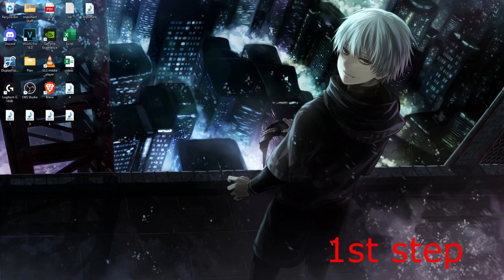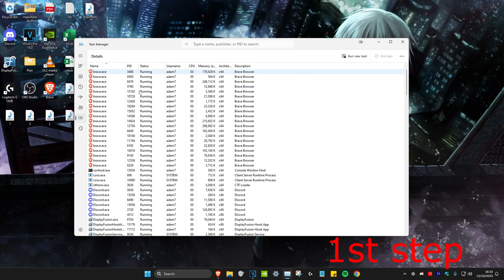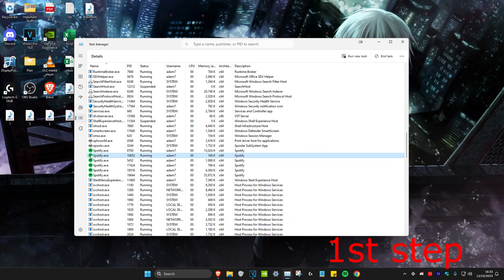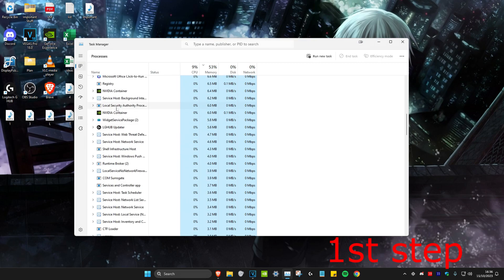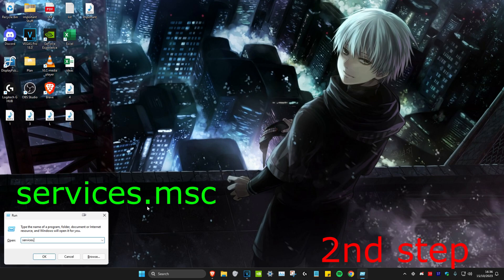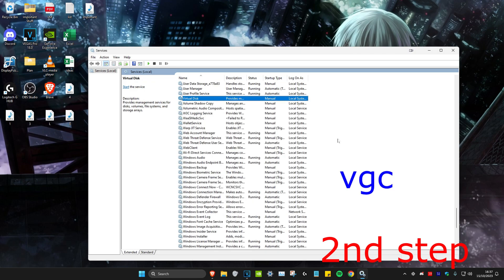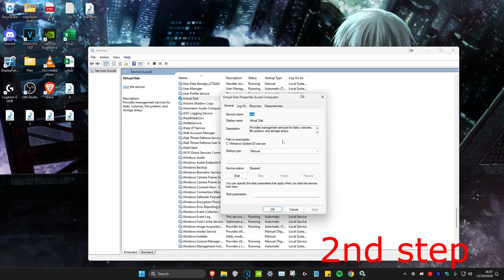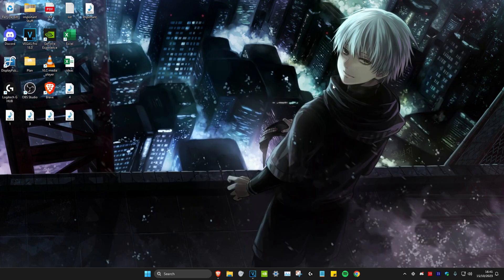Fix Valorant Error Code VAN 81 Valorant Connection Error | How To Fix Error Message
How to Fix Valorant Error Code VAN 81 | Valorant Connection Error
Error Code VAN 81 is a connection error code.

The issues can appear because of Internet connection problems, Valorant servers issues, or even connection problems between the Valorant game and its services.

The major reason is because of the VGC service that gets stopped on Windows PC.

The solution is simple, set the VGC service to automatic and restart the service.